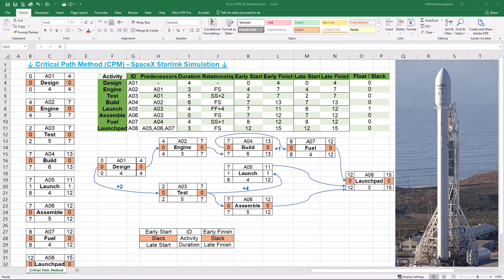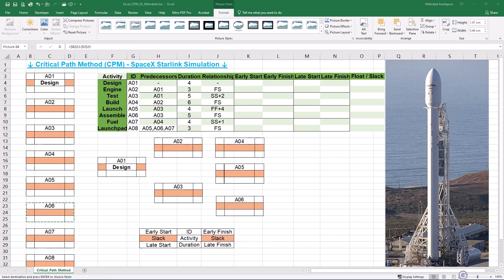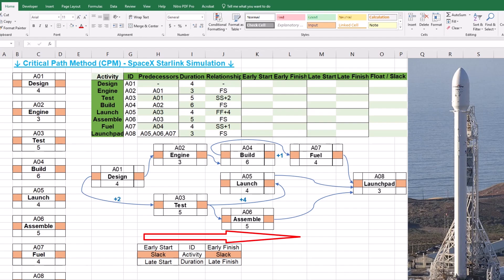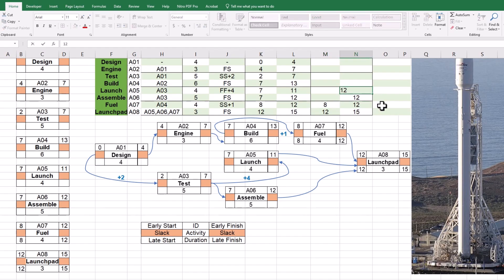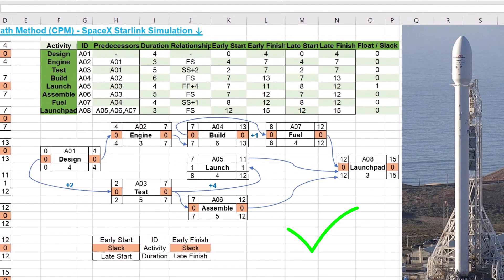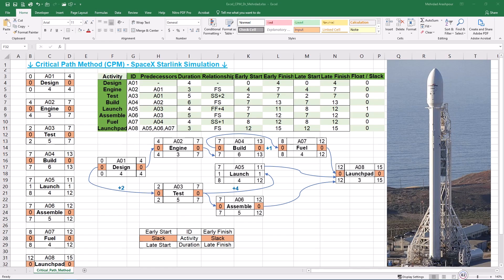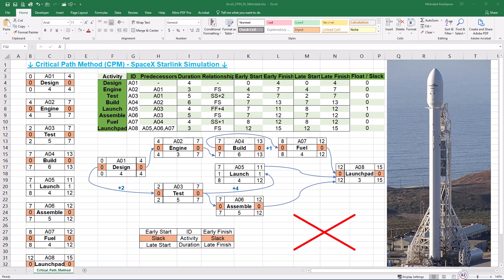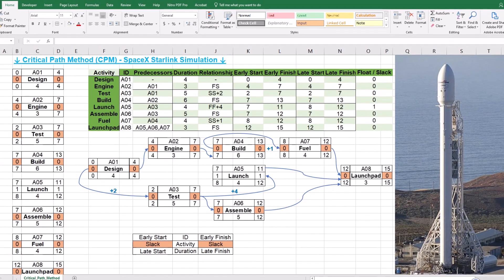Draw & Solve CPM in 2026 🚀 Critical Path Method Tutorial for SpaceX Starlink Project Management 🛰️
I use RODE
Animate Critical Path Method (CPM) for Project Management in Excel! This video, explained by Dr. Mehrdad Arashpour, implements CPM on a simulated project of SpaceX Falcon Starlink. By watching this video, you will learn how to:
• Draw Activities of the Project Network
• Animate Dependencies of the Project Network
• Solve the CPM & Link Project Data to our network
• Run a Case Project & Compare CPM Drawings in Excel with other Software

⌛ TIMESTAMPS
0:00 - Introduction to Critical Path Method (CPM) in Excel
0:17 - Excel’s Dynamic Template for Drawing Project Activities, Network Dependencies, Dynamic Linked Data, and Highlighting Critical Path
0:34 - Step 1 (Drawing Activities of Project Networks)
2:19 - Step 2 (Drawing Dependencies of the Project Network)
4:05 - Step 3 (Solving the CPM & Linking Project Data to our network)
7:10 - Step 4 (Comparing CPM Drawings in Excel with Other Software → Microsoft Project, Primavera P6, Draw.io, Diagrams.net, Visio, Lucidchart, and Netbox)
13:13 - SpaceX Starlink Project (Dynamic Scheduling)